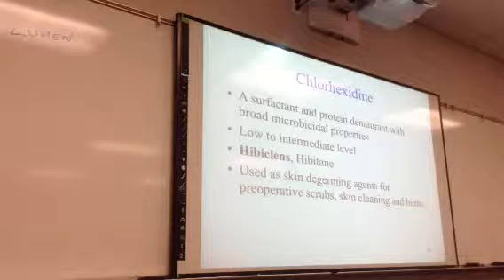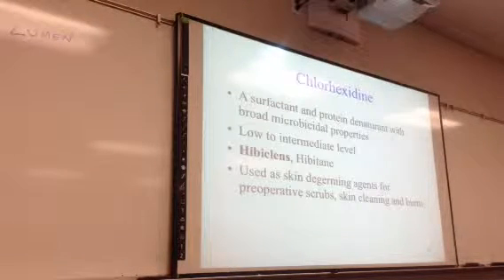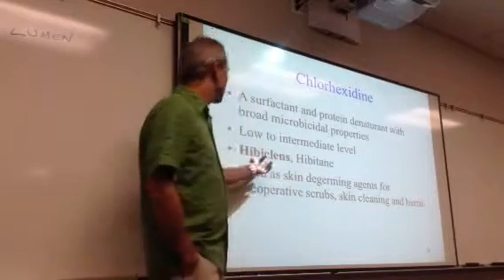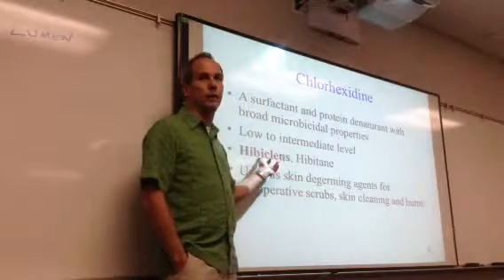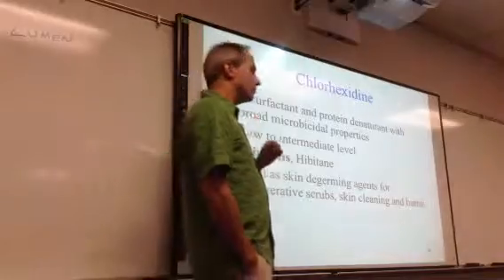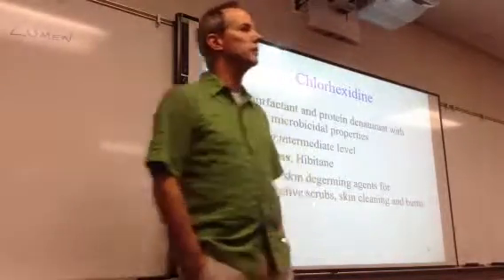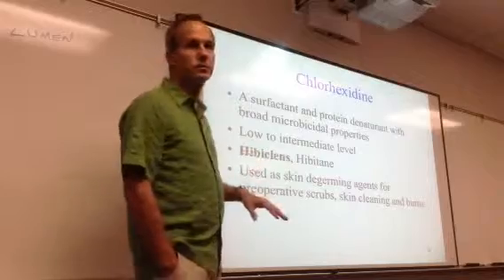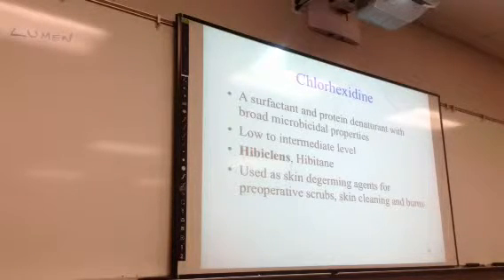MB lecture 12-5